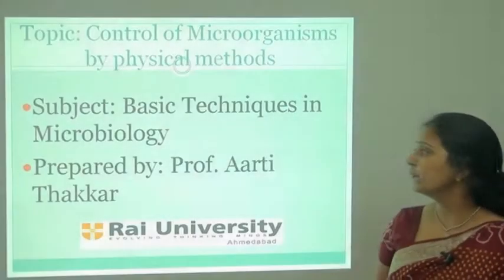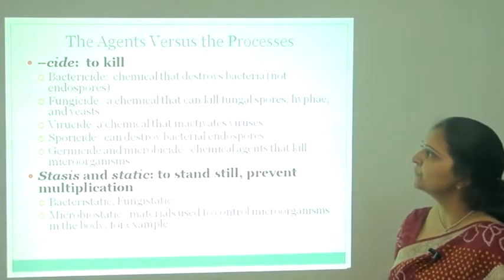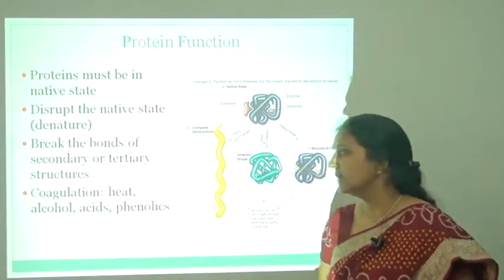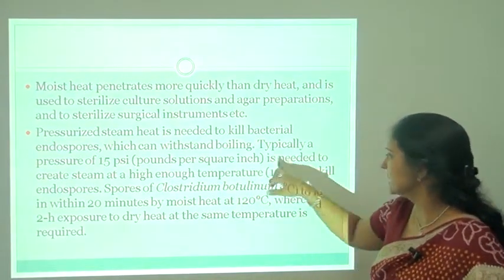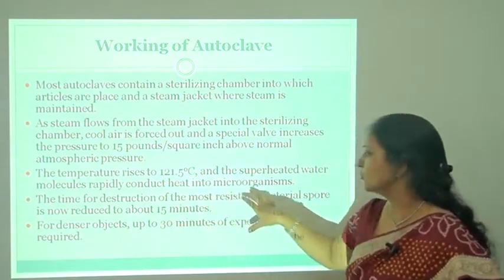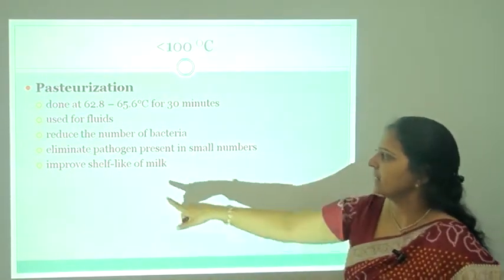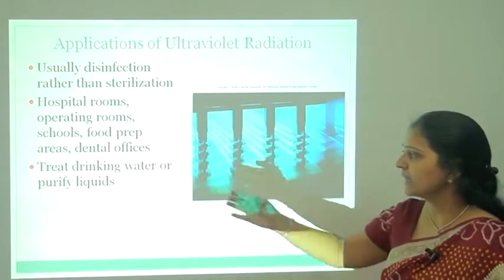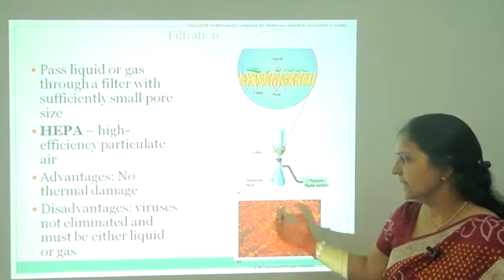AT BScMICRO1 BTM Control of microorganisms by physical methods